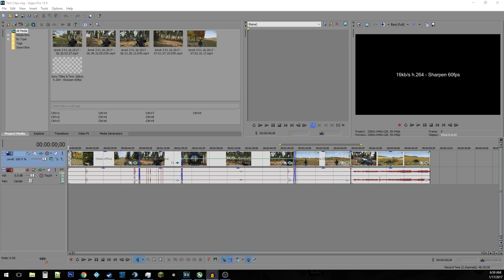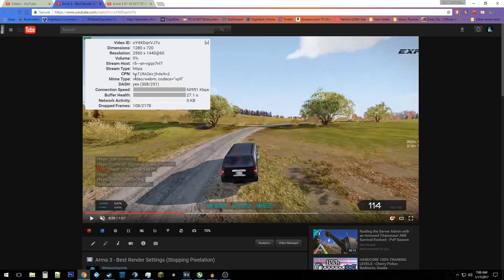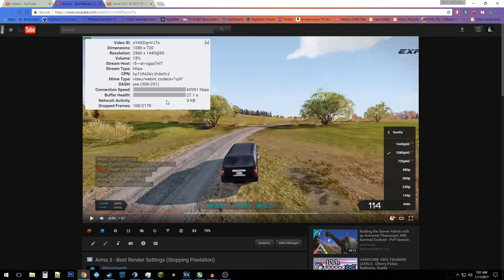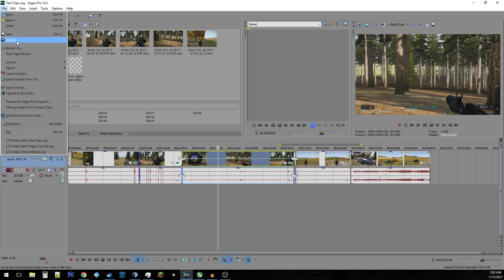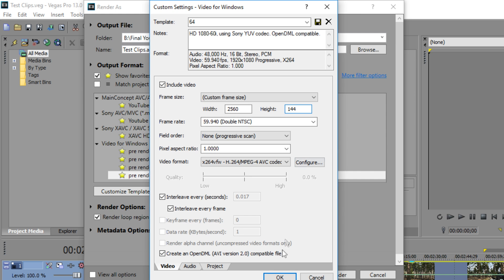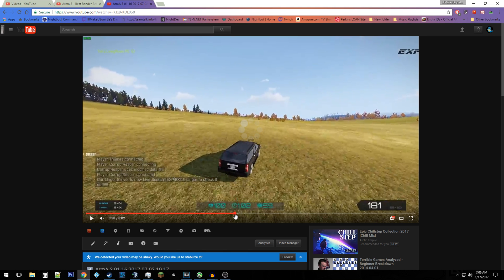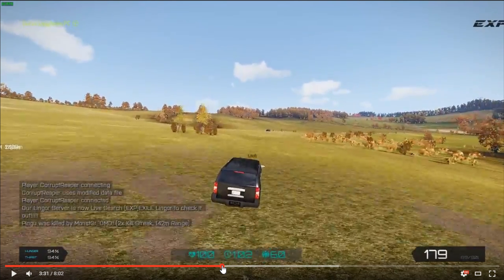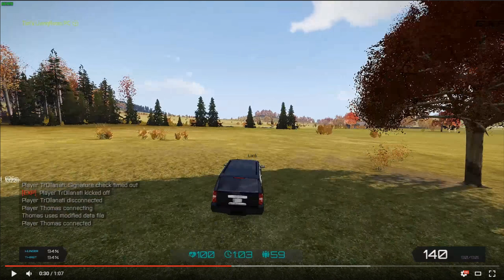How to: Stop Pixelation in Youtube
If you are on a time crunch the answer is, upload in 1440p.

Change your project settings to 2560x1440 and your render settings to 2560 x 1440.

You are trying to trick youtube into using the VP9 codec when it processes your video. VP9 will reduce heavy pixelation during high motion images mainly in gaming clips, but it works just as well in all video types.

Things that do not matter when uploading:
1. File type
2. Type of Encoder

Youtube accepts all types of encoders and file types and it doesn't base using the VP9 codec based on those.

If you use firefox browser instead of chrome you will have to manually enable VP9 inside. Type about:config in address bar. Search for WebM and enable the media playback option. Chrome users have it on by default.

My vegas settings,

MainConcept AAC
Resolution: 2560x1440
Field Order: None
Pixel Ratio: 1.0
Framerate: 60fps (Your Preference)
Reference Frames: 3
Two-Pass:Enabled (Turn off if you are trying to save Encode time)
Variable Bitrate: (Straight from Youtube's Recommendations)
Max:65,000,000
Min:50,000,000
# of Slices: 4
Rendered on CUDA (use CPU if you don't have a GPU)